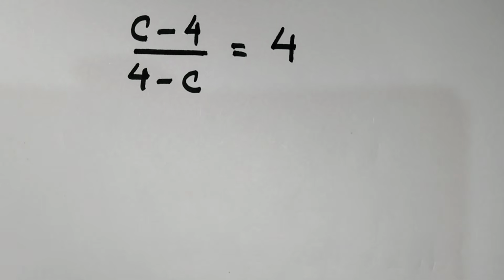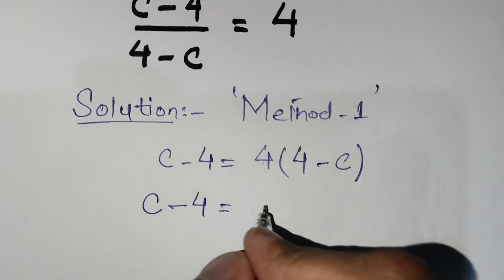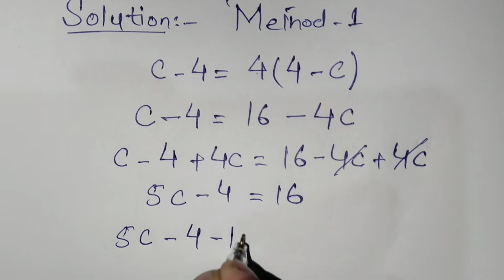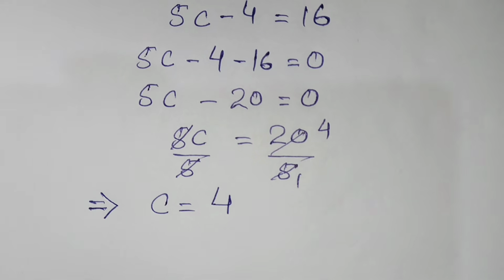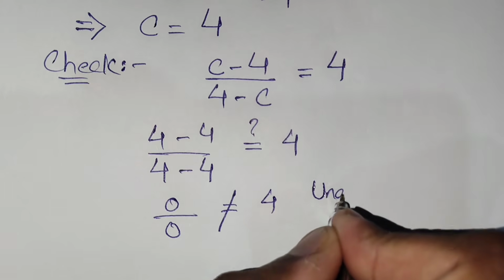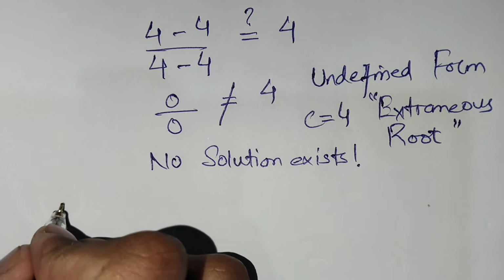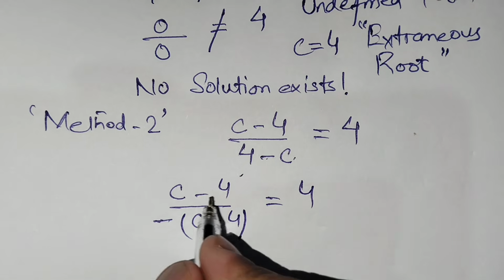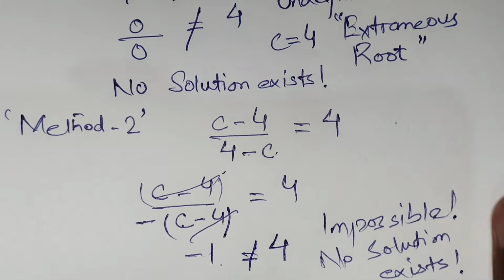Solving a 'Harvard' University entrance exam question | Find C?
Can you solve this tricky rational equation before watching the solution? In this video, we solve (c−4)/(4−c)=4 step by step and explain the important restriction on the denominator. Watch until the end to see the correct answer using simple algebra.